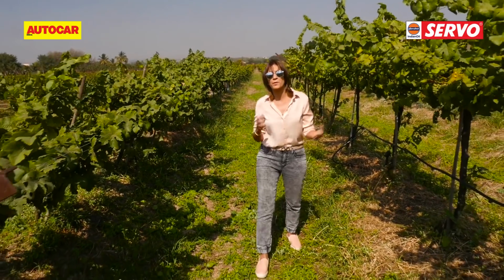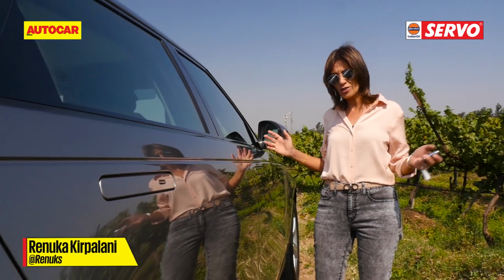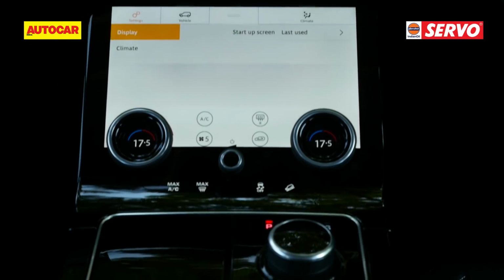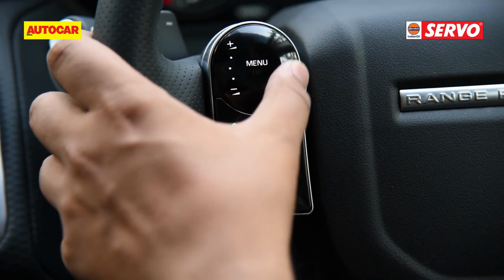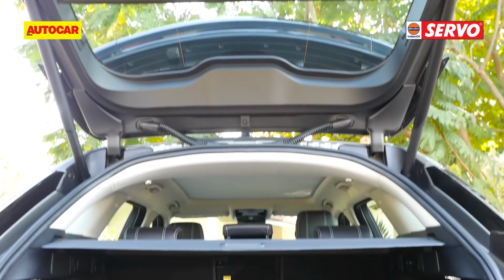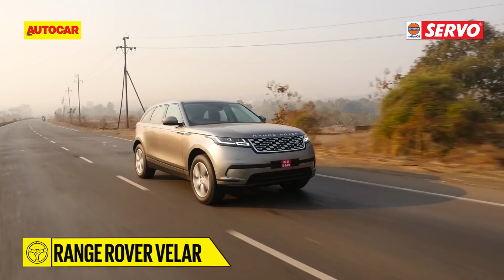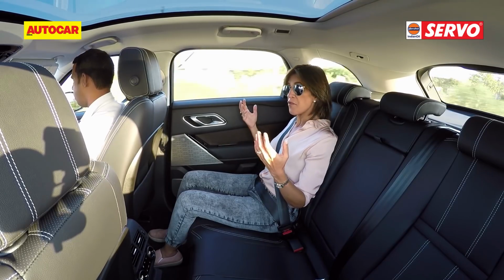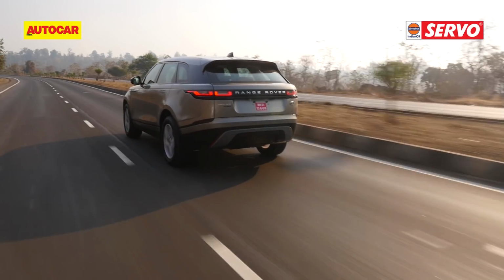Range Rover Velar | First Drive | Autocar India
Land Rover’s new SUV is not only stylish inside and out, it also promises to be the most road biased one they have ever made. Renuka Kirpalani takes a test drive to see how it does in Indian conditions.